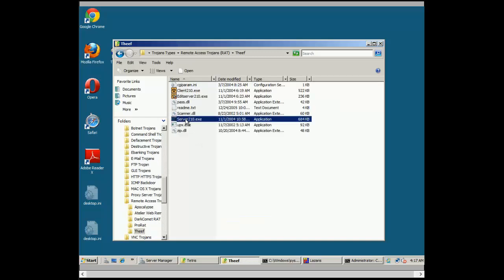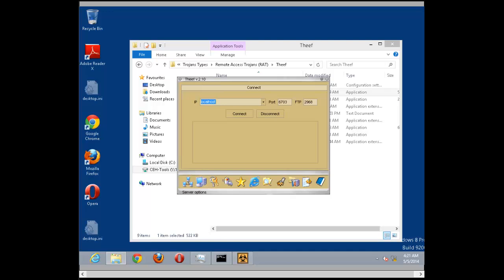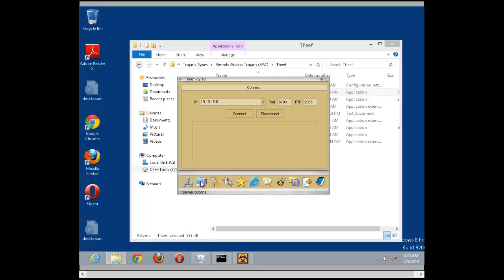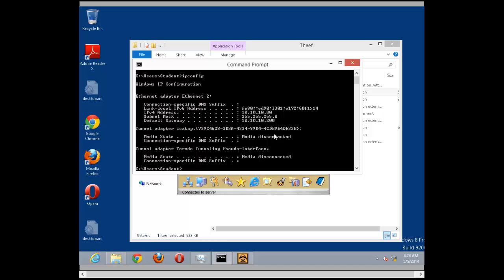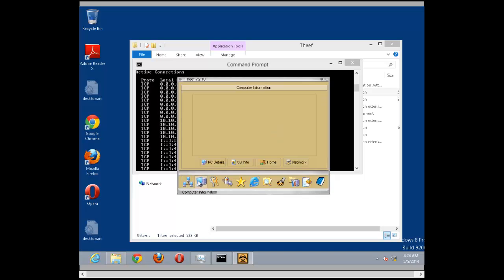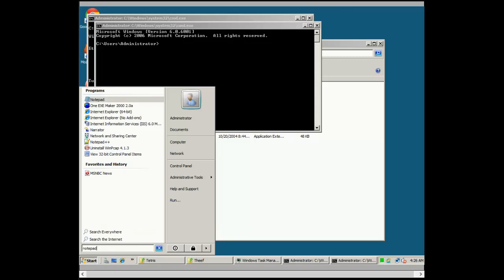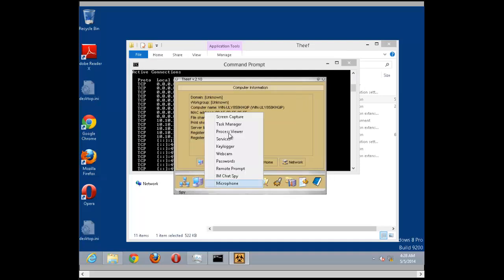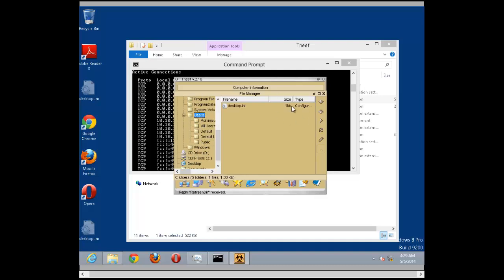Hacking Countermeasures Short Course - Additional Material - Stealing info from PCs via virus